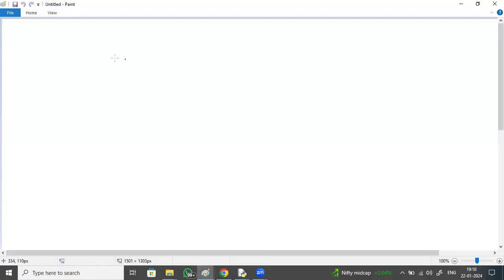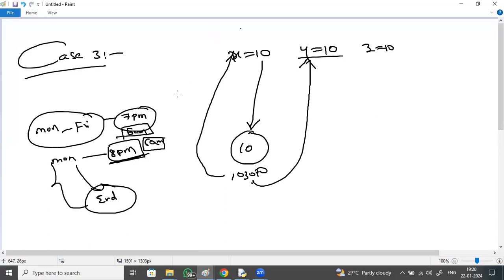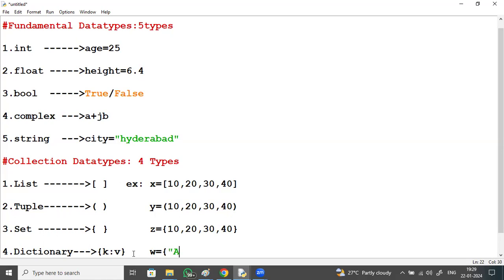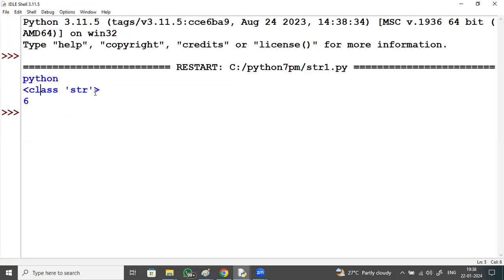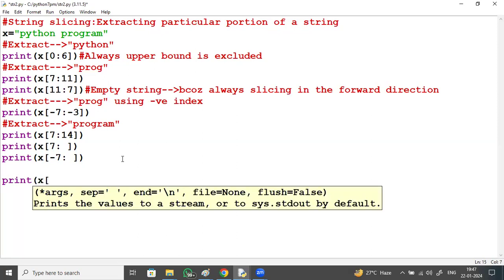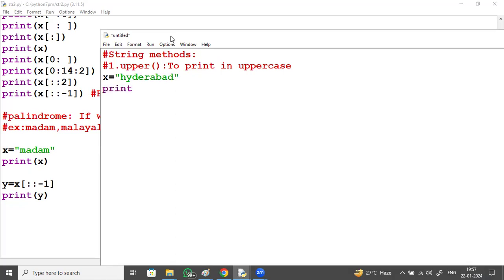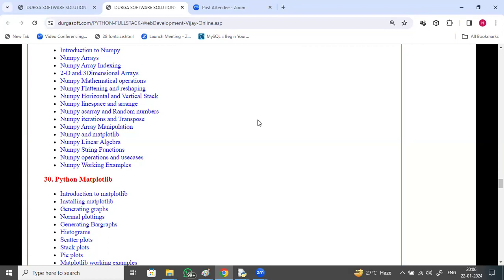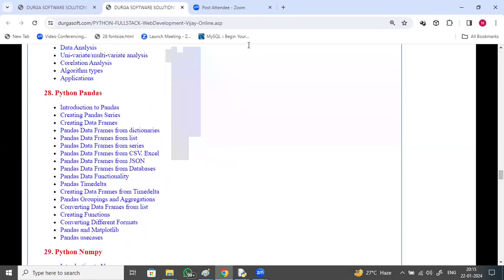PYTHON tutorials || Demo - 4 || by Mr. Vijay On 22-01-2024 @7PM IST